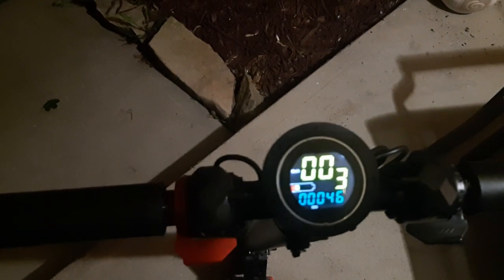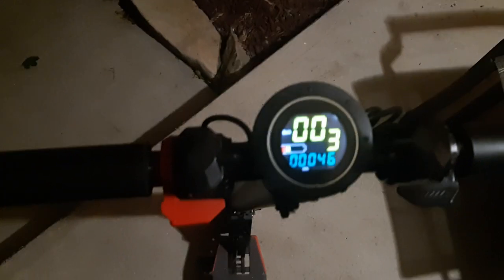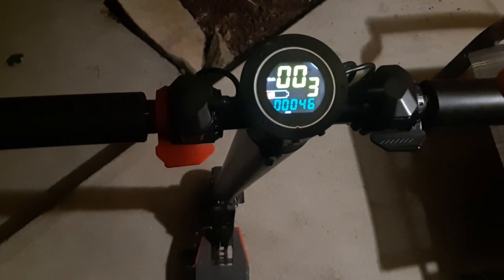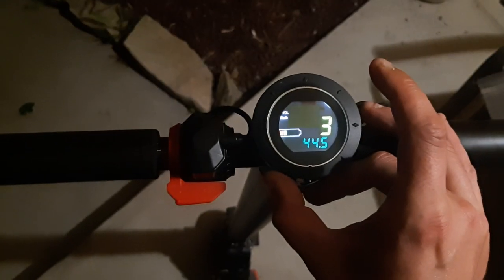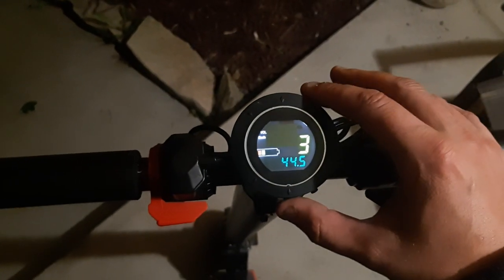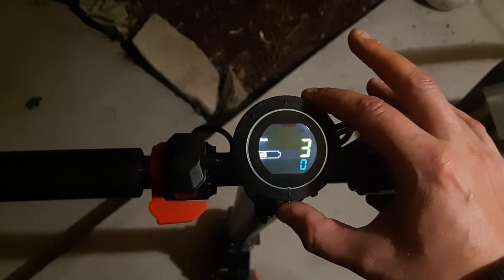Cruise control function on gravity blade electric scooter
How to turn on cruise control on gravity blade scooter